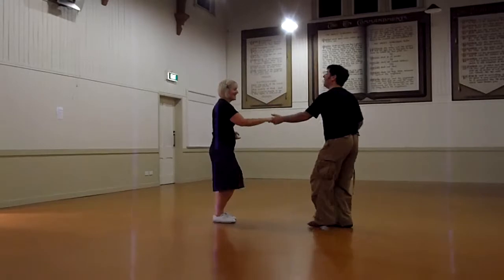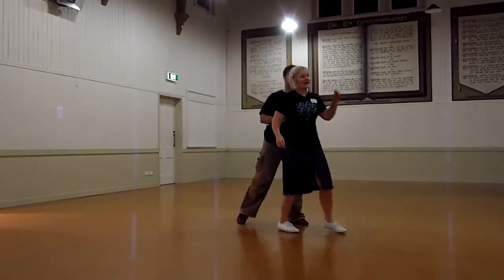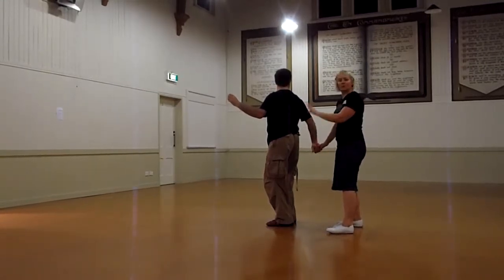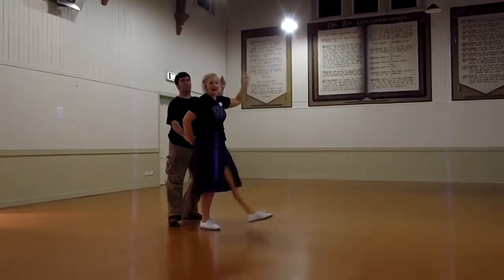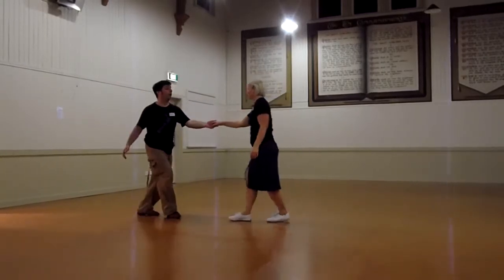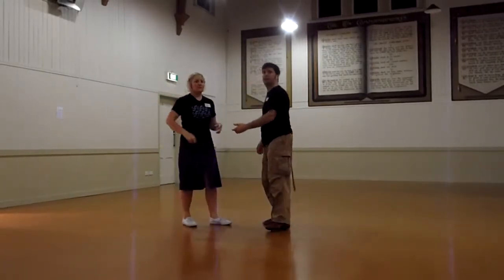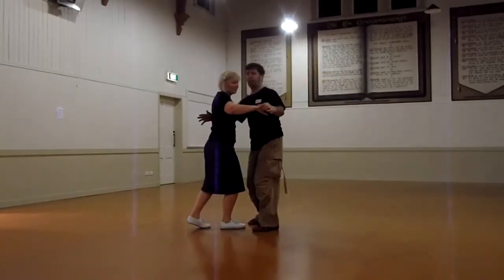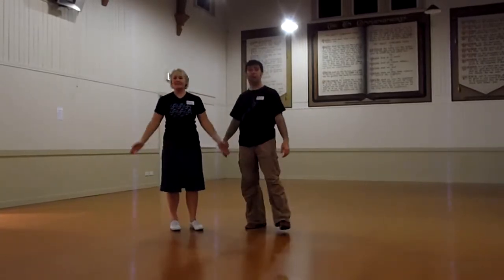Intermediate Lindy Hop (Swing Dance) class Texas Tommy variations (09/09/13)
Recap of Jitterbugs Intermediate Lindy Hop (Swing Dance) class for Monday 9 September.
Moves included:
Texas Tommy Reverse Jerk/In and Out variation
Texas Tommy ending with Lead's back to follower, leads slide variation
6 count Texas Tommy